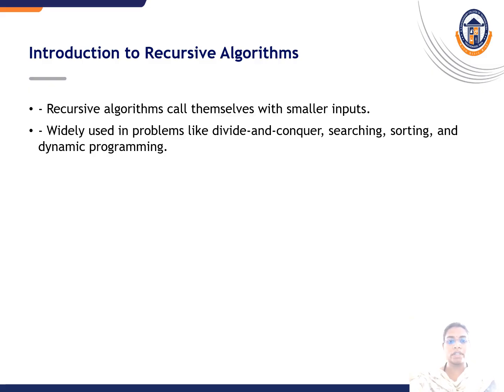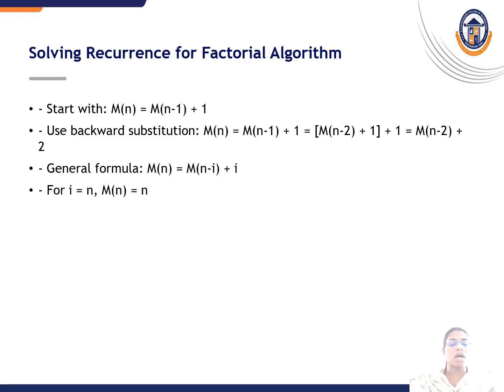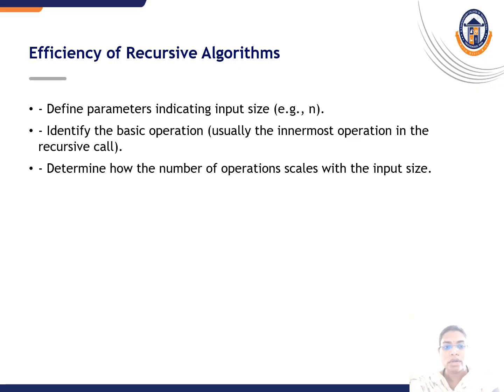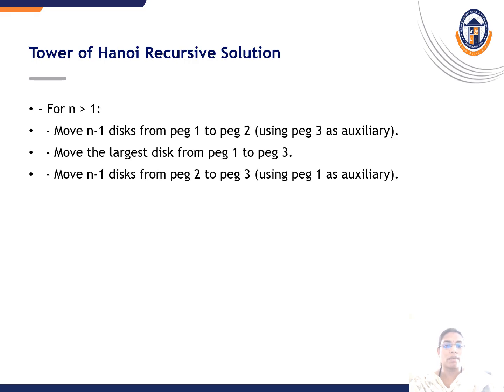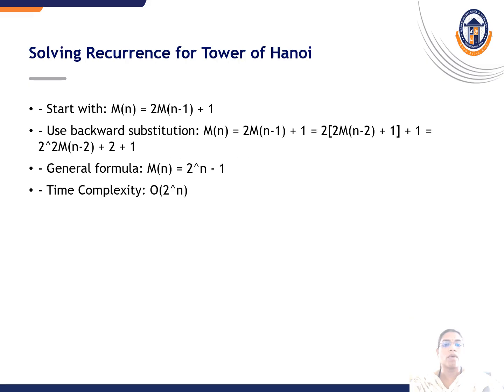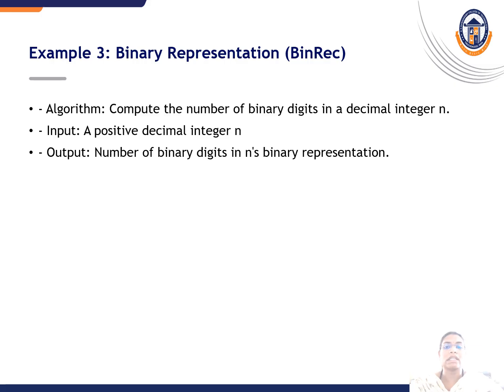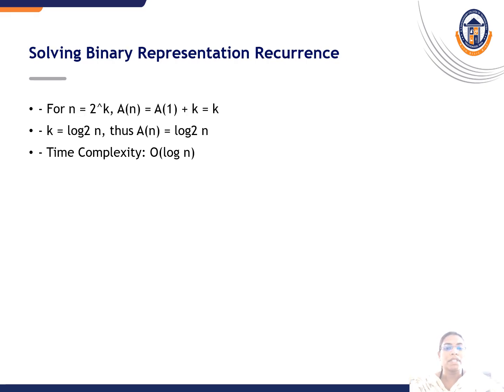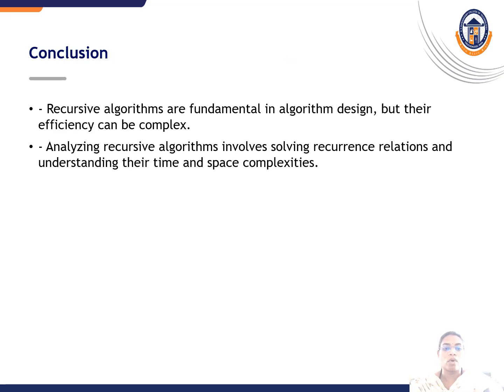Recursive Algorithms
🔄 Recursive Algorithms Explained | Step-by-Step for Beginners 🧠

Confused by recursion? You’re not alone! In this video, we’ll break down the concept of recursive algorithms in a clear, simple, and beginner-friendly way.

How recursive algorithms work

Common examples (Factorial, Fibonacci, etc.)

How to trace and visualize recursive calls

Pros, cons, and when to avoid recursion

📊 This is a must-watch if you're learning data structures and algorithms, preparing for coding interviews, or trying to truly understand how computers "think" recursively.